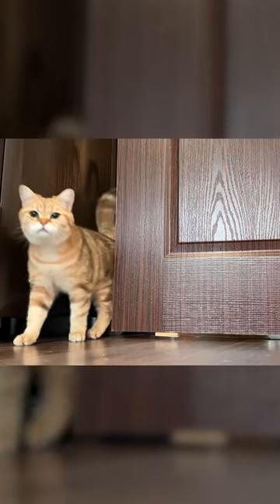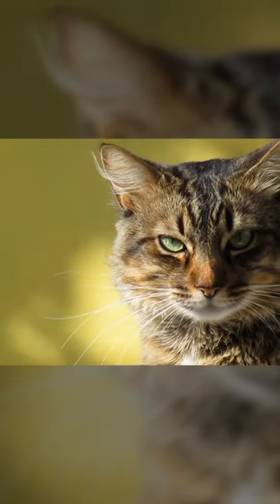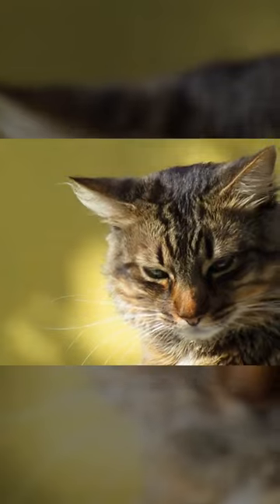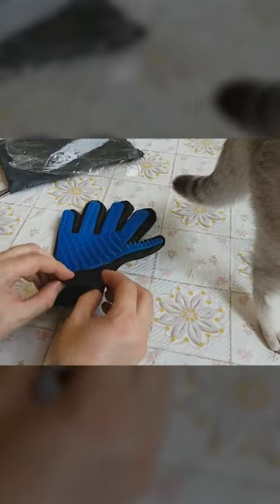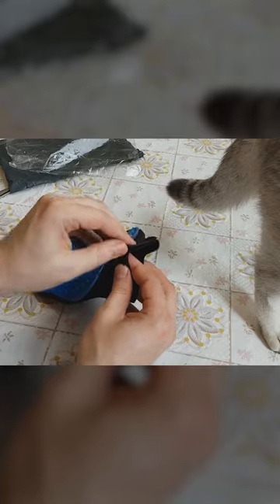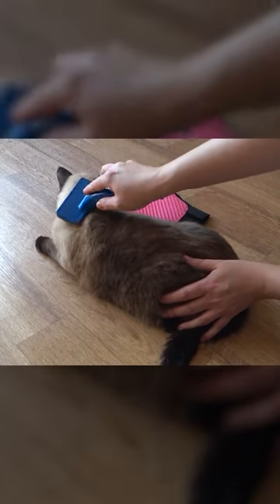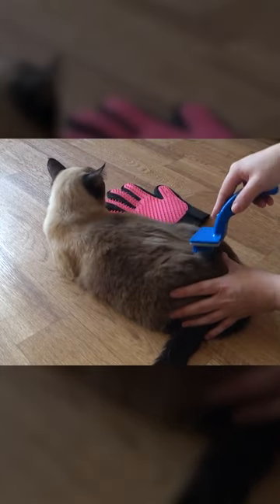The COOLEST products from AMAZON! Comb Glove for cats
Complete Professional Grooming Brush Kit